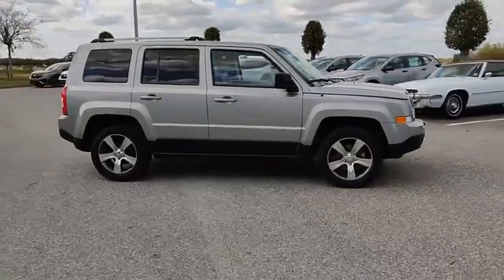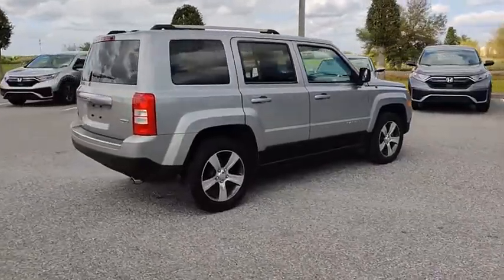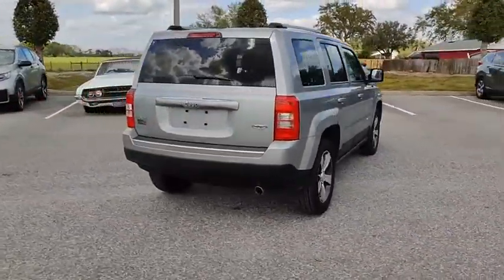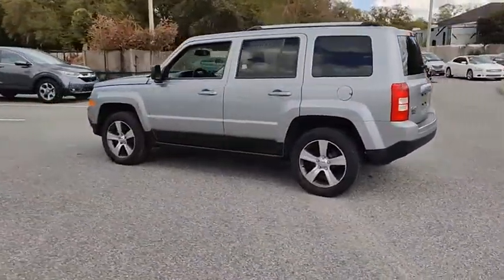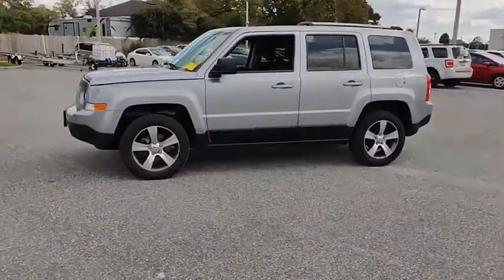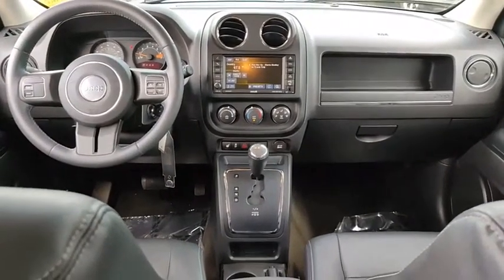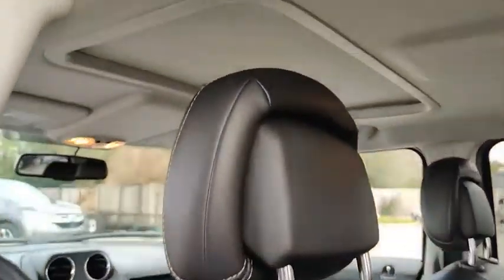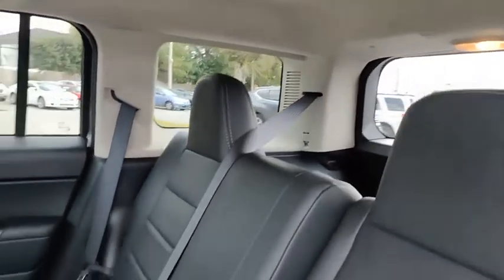2016 Jeep Patriot Winter Haven Honda FL E3453A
2016 Jeep Patriot High Altitude Edition

100,000 MILE WARRANTY AVAILABLE!! PRE CERTIFIED!! HIGH ALTITUDE PKG!! LEATHER!! SUNROOF!! POWER HEATED SEATS!! XM RADIO!! PERFECT ONE OWNER CARFAX!! BACK UP CAMERA!! JUST SERVICED!! NO PAYMENTS FOR UP TO 90 DAYS!! PRICED TO SELL TODAY!! WE WILL EARN YOUR BUSINESS!!CALL OR EMAIL TODAY TO CONFIRM AVAILABILITY!!Hundreds nationwide have seen the vehicle you re viewing right NOW. Don t waste much more time.